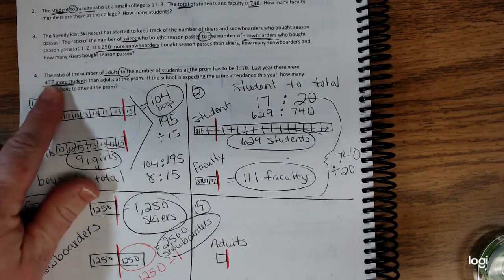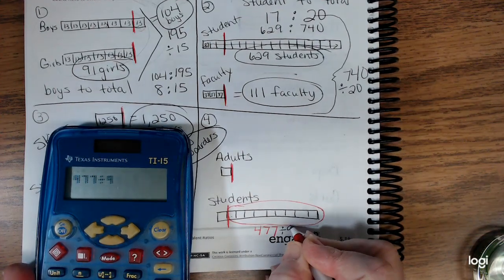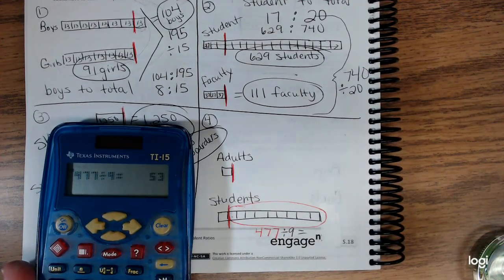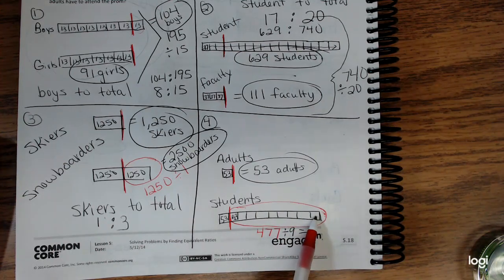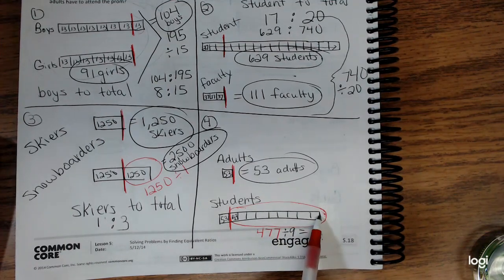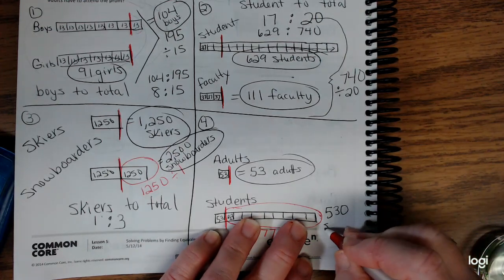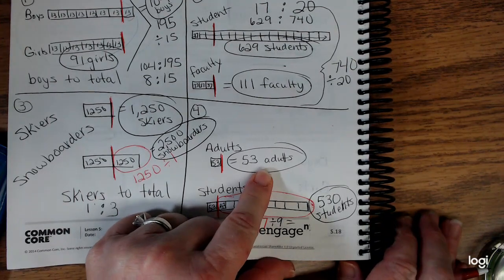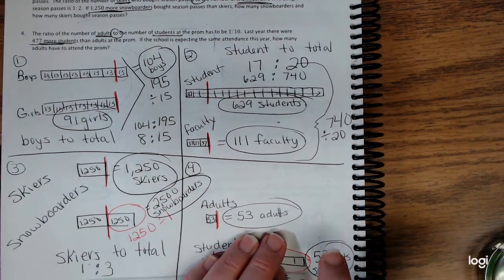Module 1 Lesson 5 Part 2